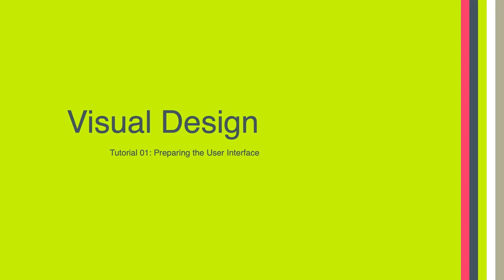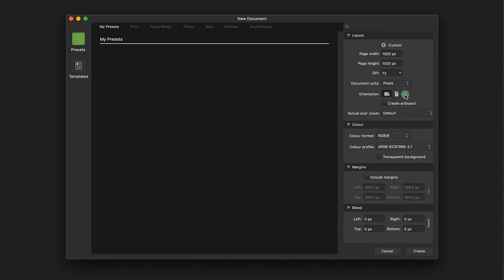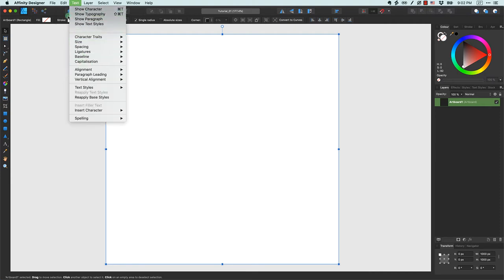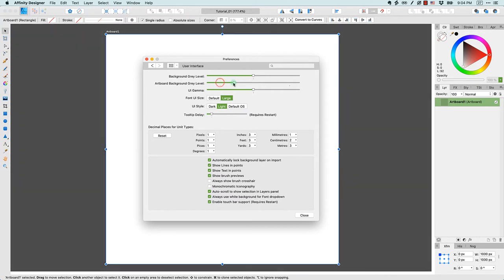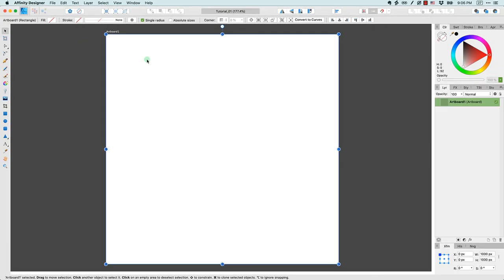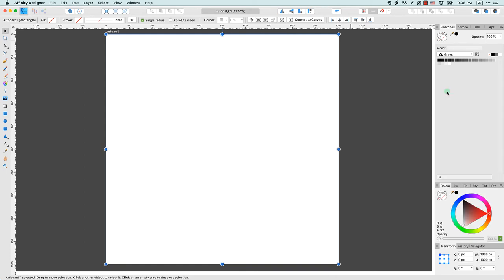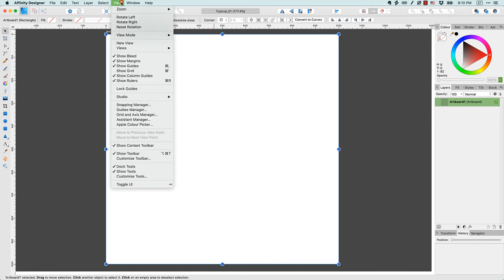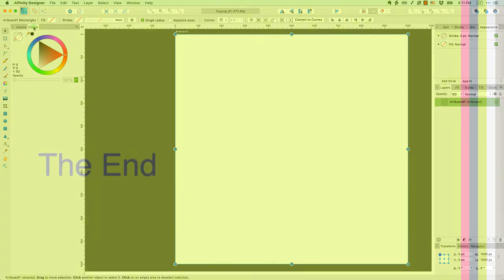LTEC 620: Preparing the User Interface (11:25)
Tutorial 01: Preparing the User Interface